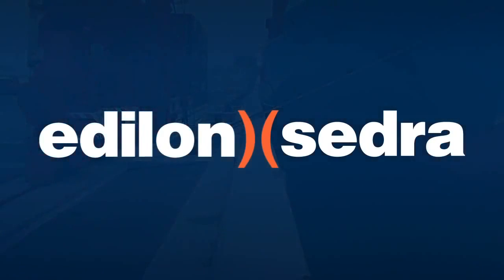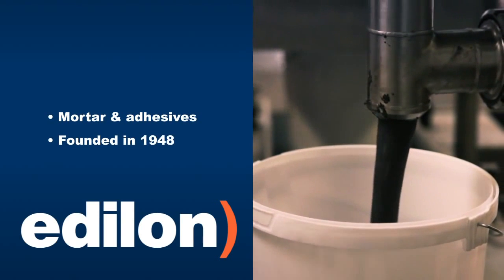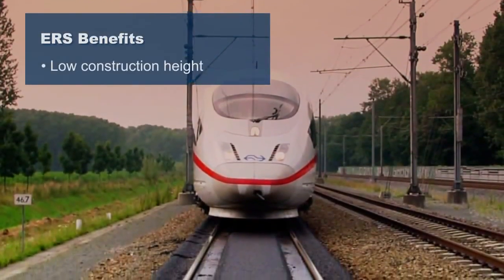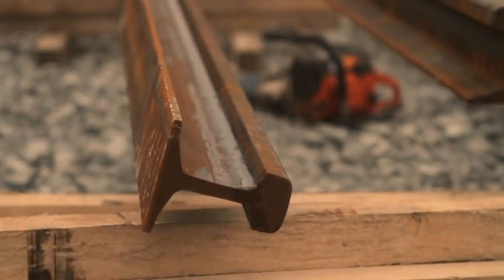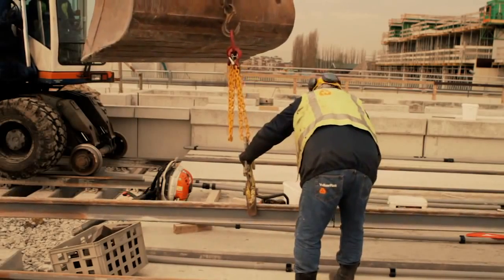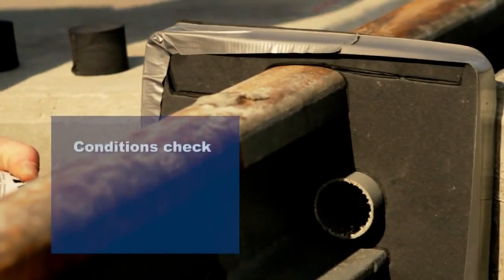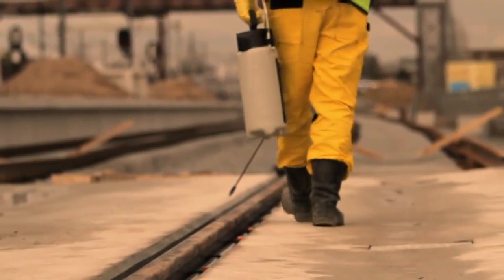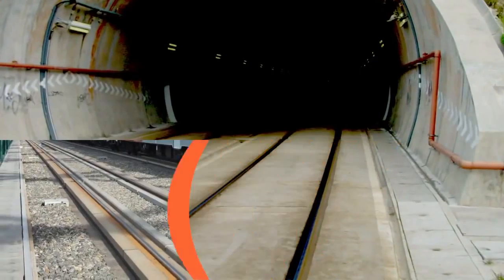edilon)(sedra Corkelast ERS (Embedded Rail System)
Main driver for the edilon)(sedra Corkelast ERS Embedded Rail System are cost savings which are in Europe more or less equivalent to the actual costs of the ERS-track.

- saving construction height and costs (see attached tunnel shield cost savings)
- saving construction time and cost, i.e.
- accessibility to the tunnels for rescue road vehicles in emergency cases
- low construction height and weight
- no production of highly accurate concrete sleepers
- no additional of concrete sleepers to site
- just handling slip pavers which also avoid human errors in construction alignment
- pilferage proof (no clips which could stolen or be bent / no screws which could be loosen)
- sabotage proof (flat surface/ visual inspection possible / no clips which could be bent/no screws which could be loosen)